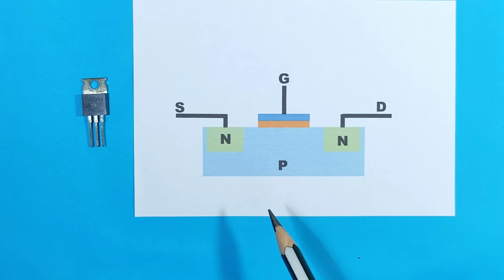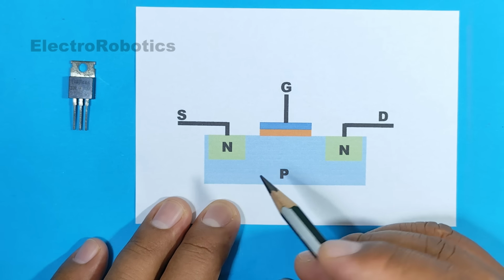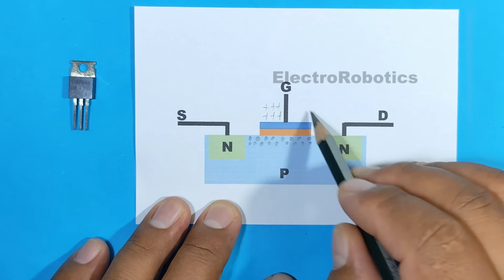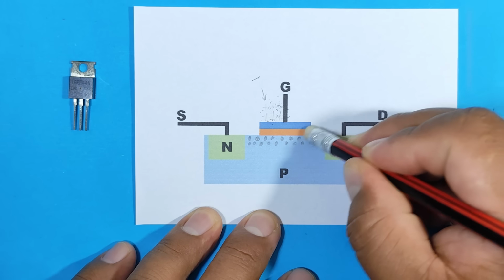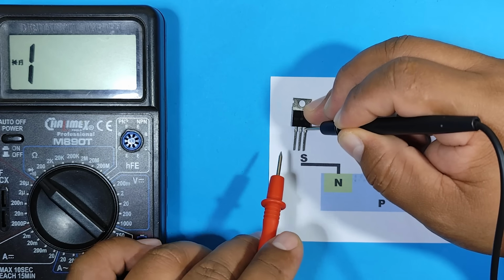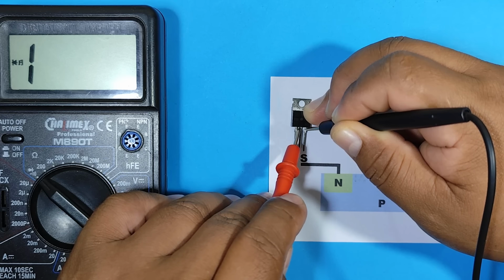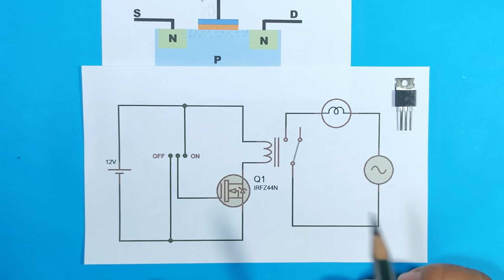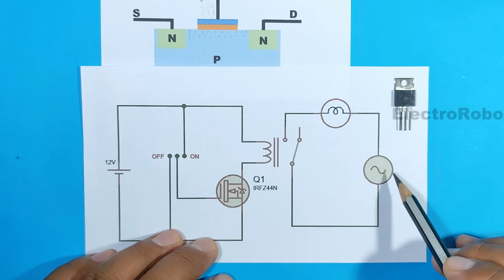No More Wall Switches. Use a MOSFET Transistor.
Let's learn how to use the different characteristics of MOSFET transistors; some of their features will be quite useful and you might even be able to use them at work.